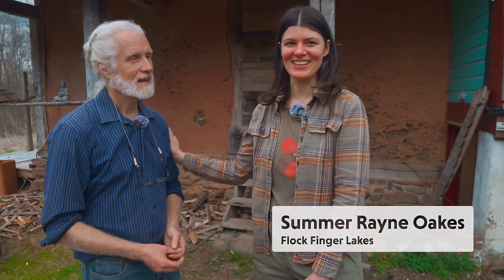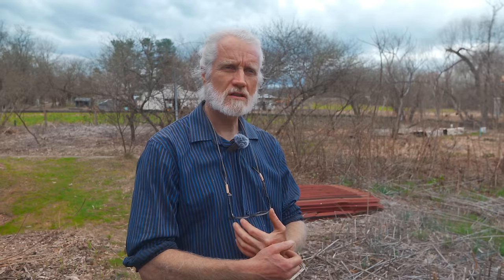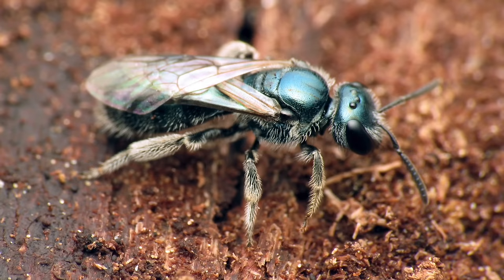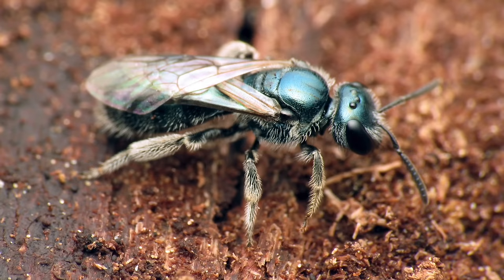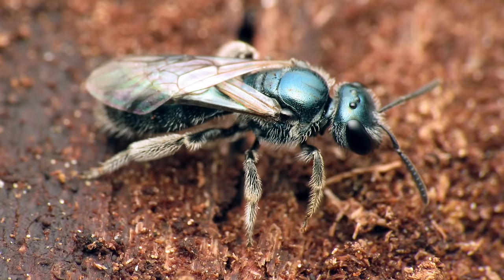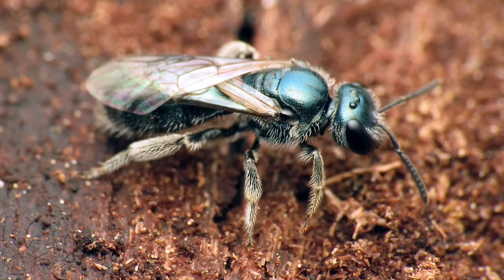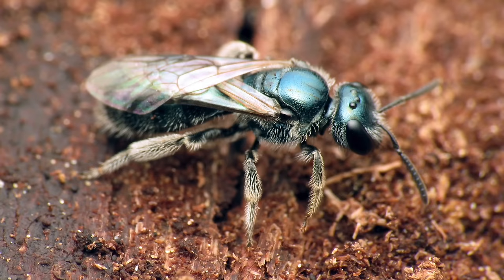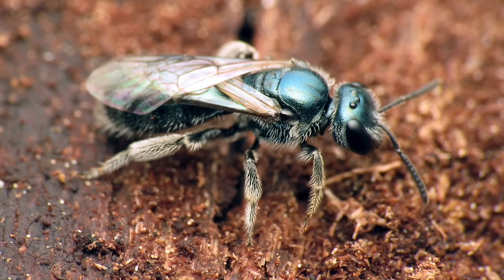Wildlife Biologist's NATURE-FIRST Approach to Landscaping & Home Design — Ep. 269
Wildlife Biologist, Sam Droege, who runs the USGS Bee Lab, invites us to his home and shares with us his laid-back but proactive nature-first approach to wildlife and specialist bee habitat for landscaping and home design. As he joshes in this video, he may not be "a model for most people," but he seriously has some incredible ideas for those of us who appreciate creating wildlife habitat. Sam is surely taking habitat creation to the NEXT LEVEL.

 😄SUPPORT ↴
This really does help keep the channel moving forward! Also, you can become a pillar of support for the channel by becoming a Sustaining Member.